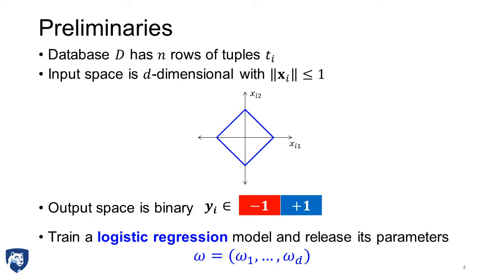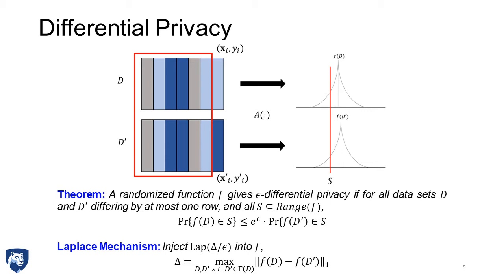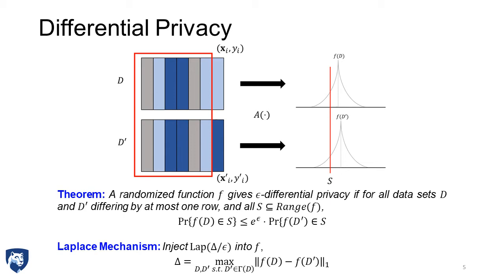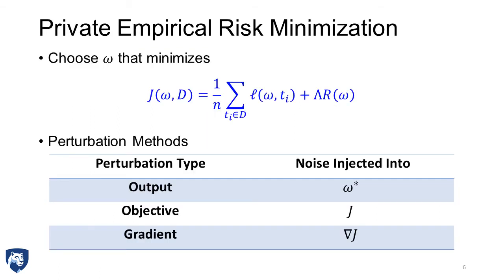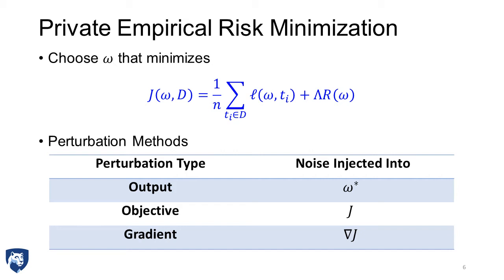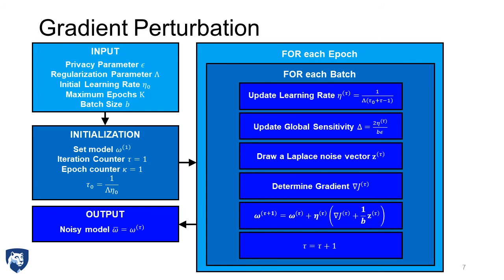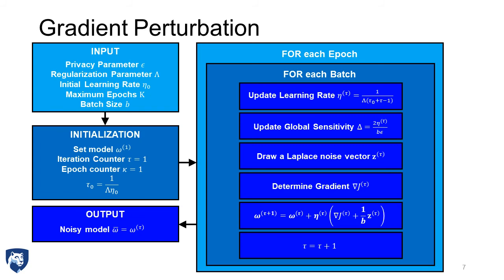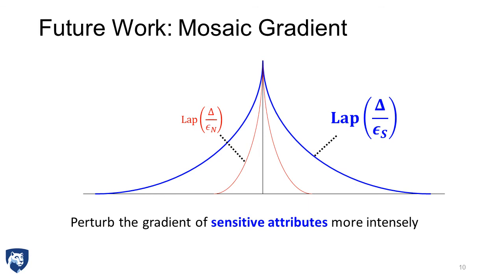Preserve Differential Privacy and Deter against Model Inversion Attacks in Healthcare Analytics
Alexander krall (149505), Daniel Finke (149507), Hui Yang* (37867)   Gradient Mechanism to Preserve Differential Privacy and Deter against Model Inversion Attacks in Healthcare Analytics

EMBC 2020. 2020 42nd Annual International Conference of the IEEE Engineering in Medicine and Biology Society (EMBC) in conjunction with the 43rd Annual Conference of the Canadian Medical and Biological Engineering Society. July 20-24, 2020, Montréal, Canada.